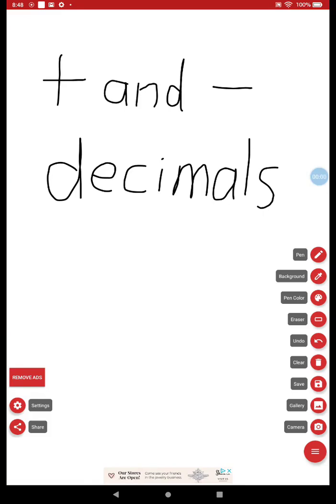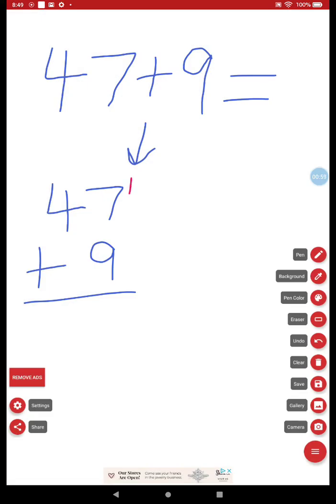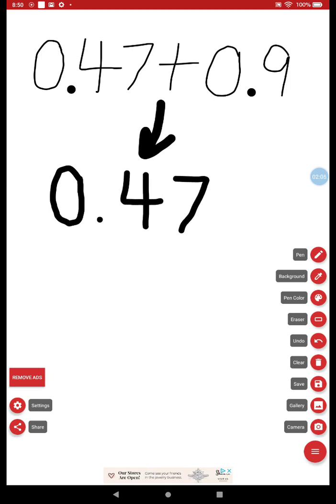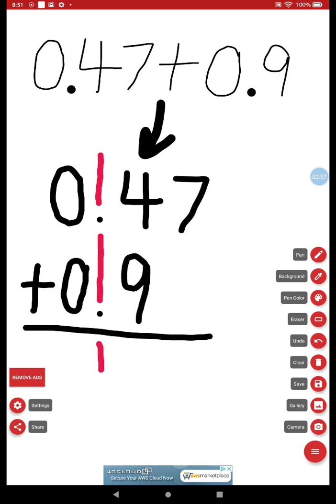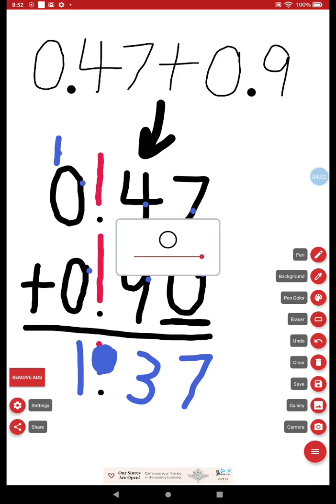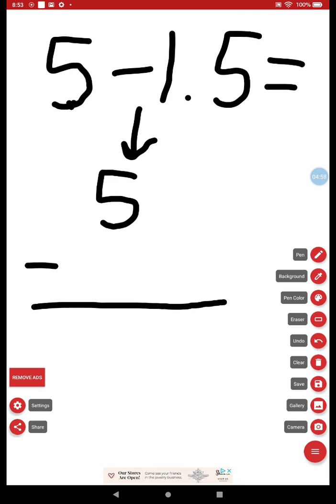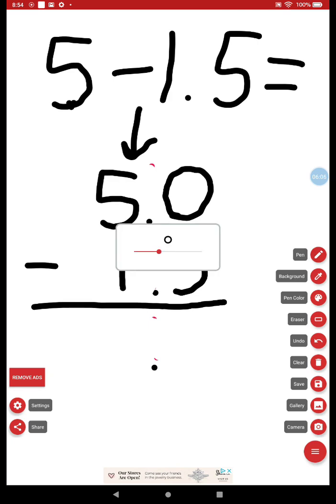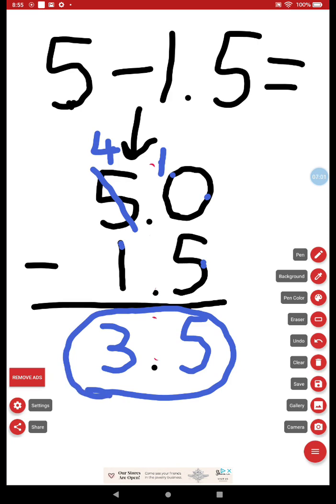math, 2 4 adding and subtracting decimals